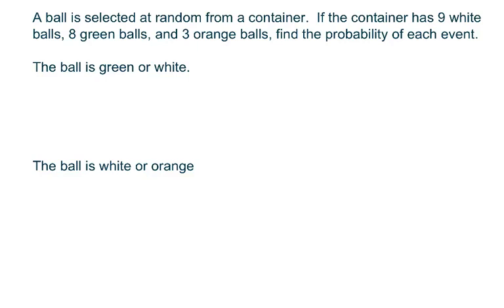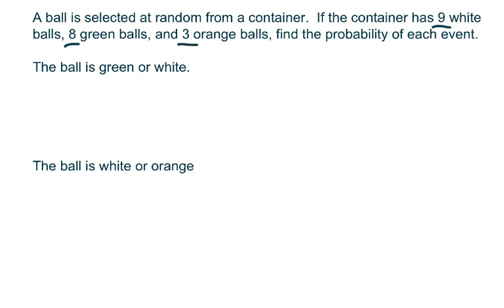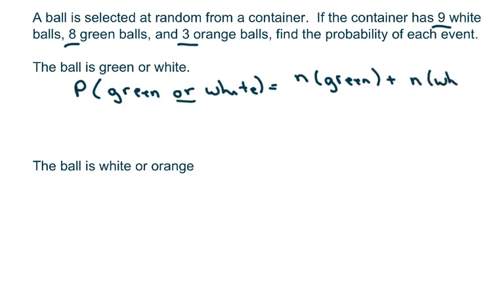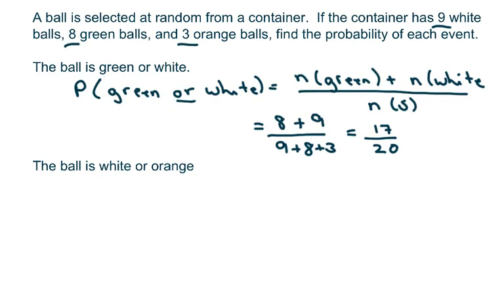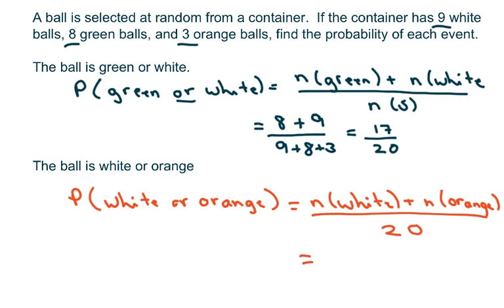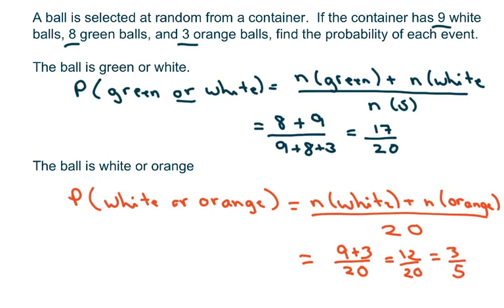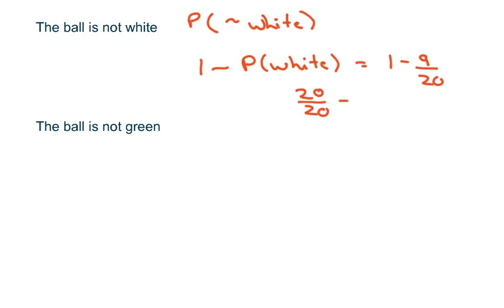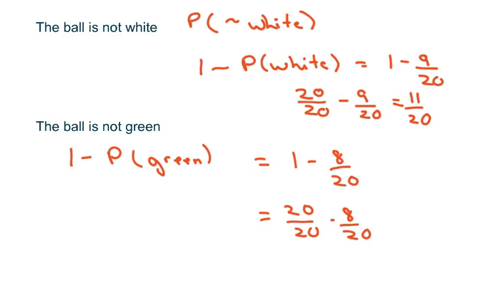How To Find Probabilities of Drawing Different Colored Balls From a Container